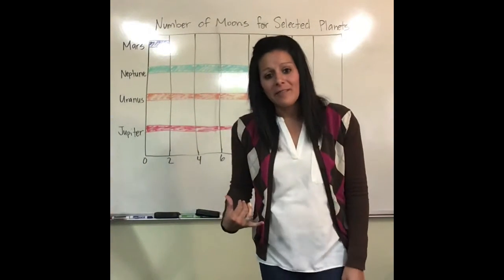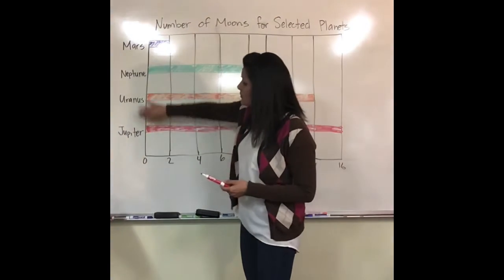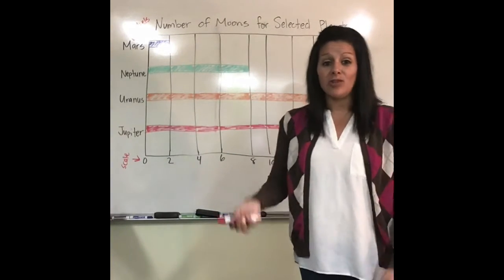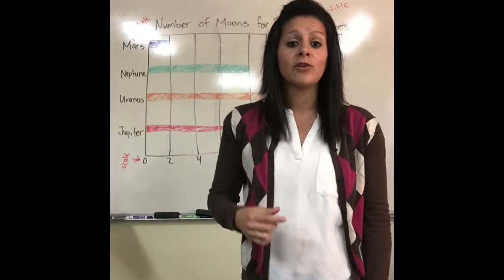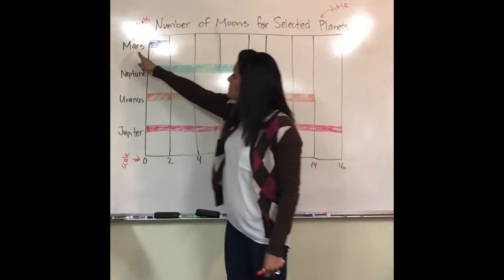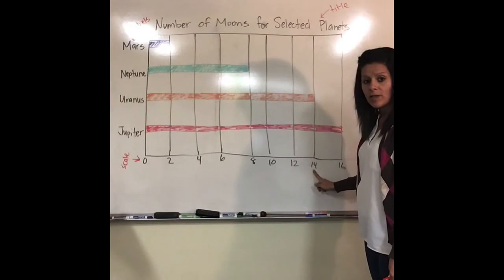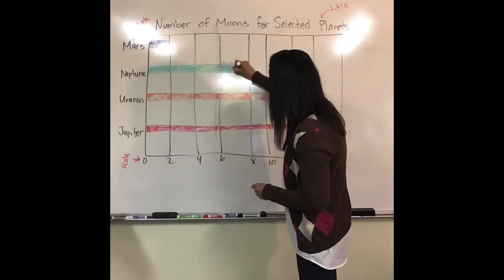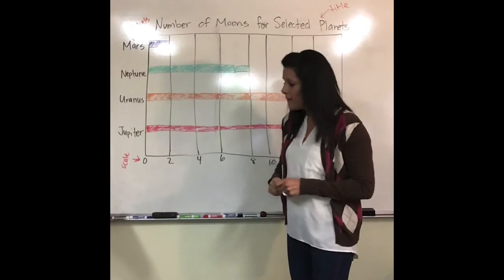Friday March 20 Math